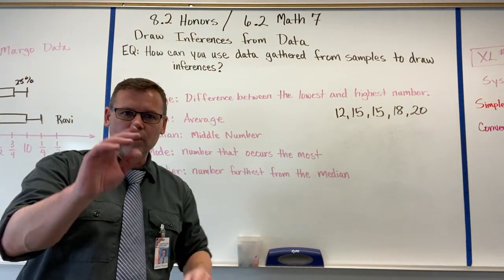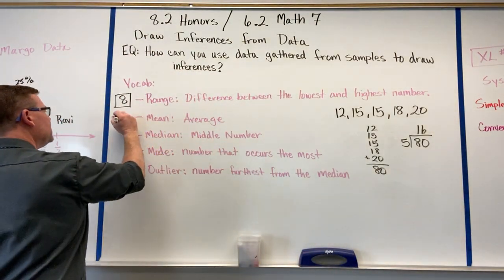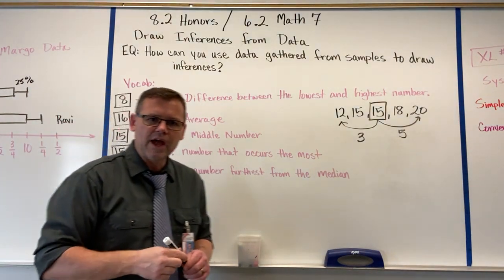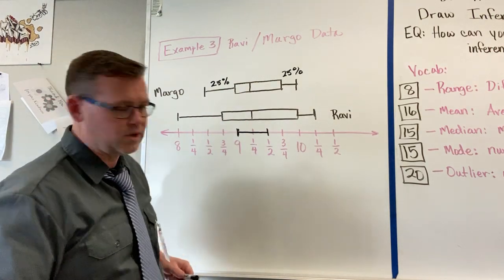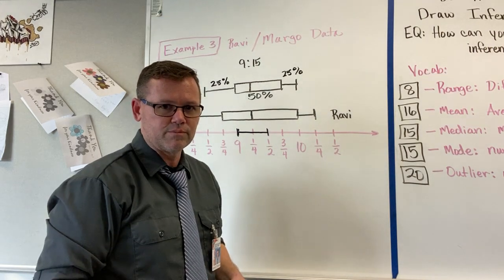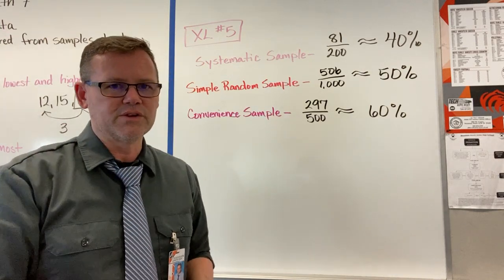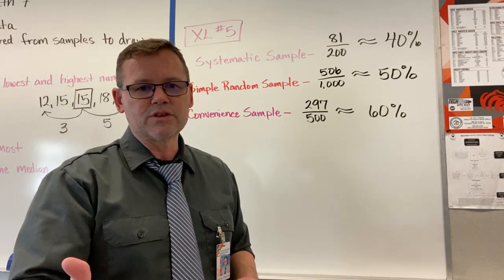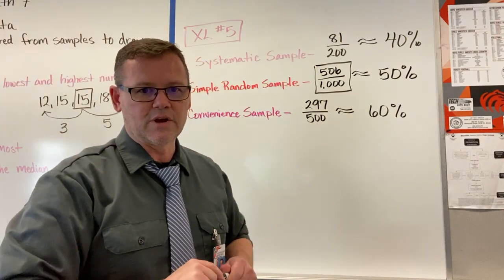8.2 Honors / 6.2 Math 7 - Draw Inferences from Data